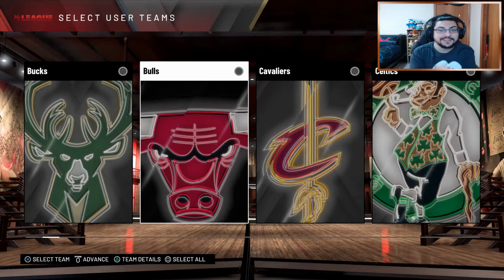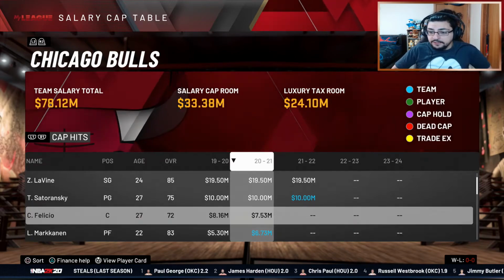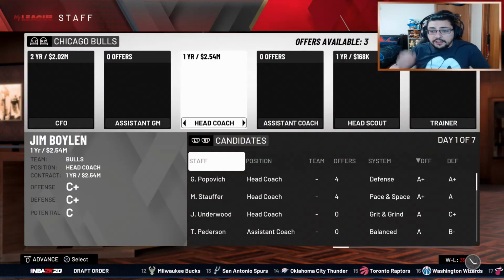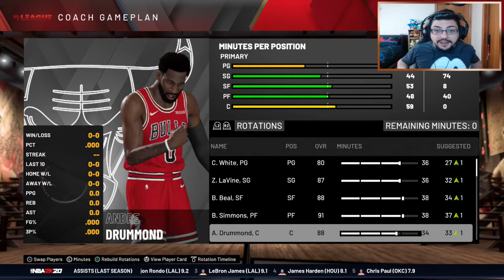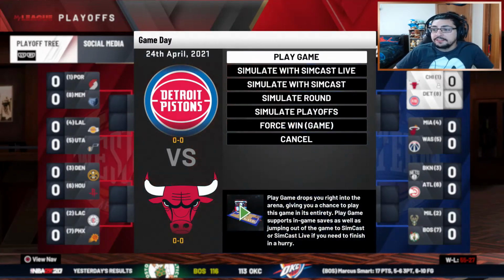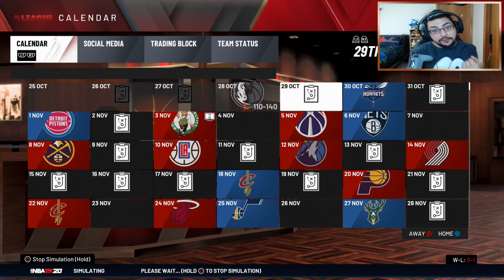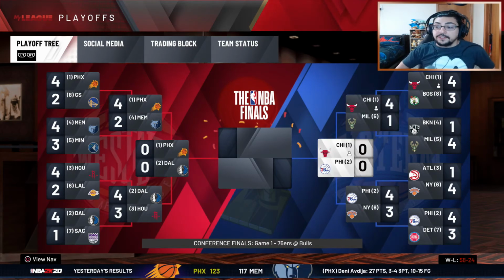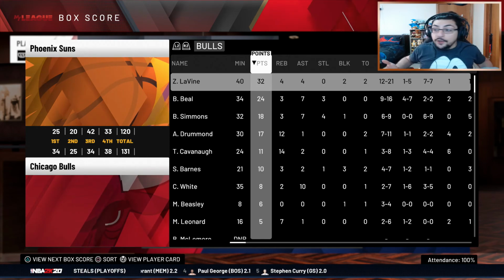Best Free Agent in 2020? NBA 2K20 Chicago Bulls Rebuild!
WHATS GOOD!

Today we have another monumental task ahead of us! We are trying to rebuild the Chicago Bulls! Our goal is to bring them back to the glory days and turn them back into a Dynasty!

The most important question? Are Coby White and Zach LaVine the right backcourt duo for this dynasty?

JUMP IN AND FIND OUT!